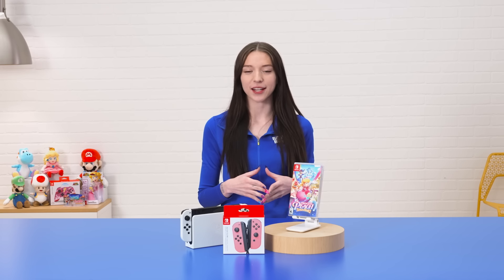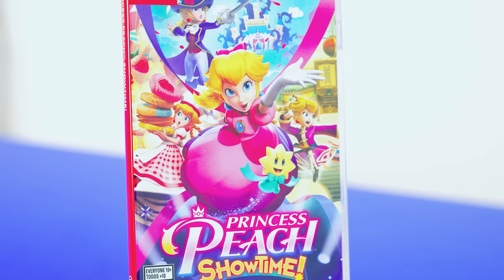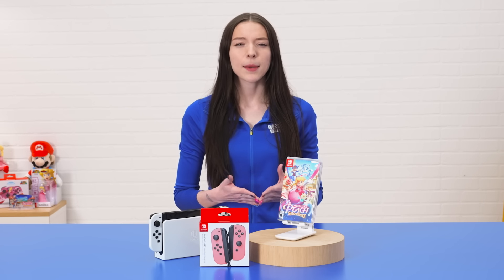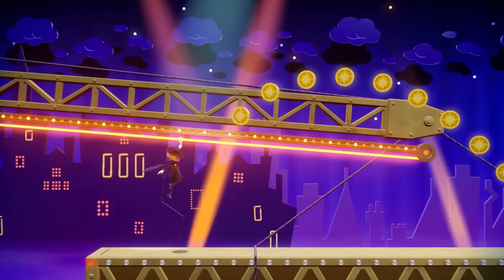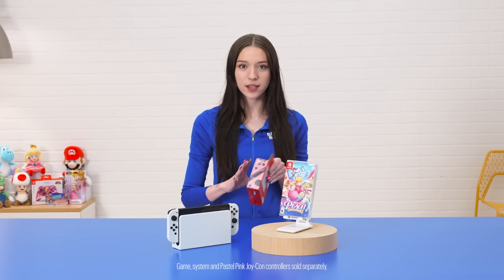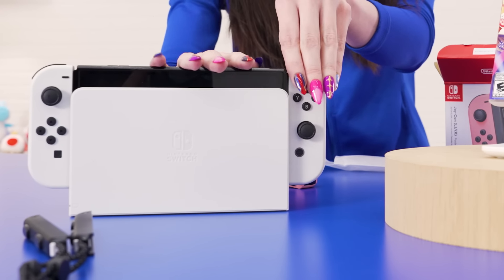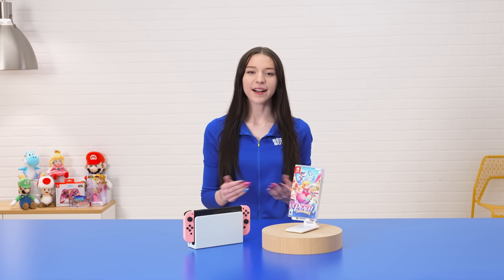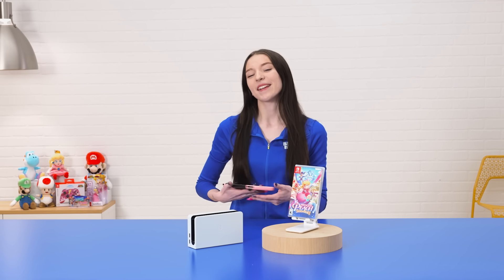Nintendo Switch | Princess Peach: Showtime!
Fight like a princess with Princess Peach as she takes the spotlight in her very own single-player, action game. Princess Peach and some loyal Toads are about to enjoy a performance at the Sparkle Theater when the wicked Grape and the Sour Bunch bust on the scene to flip the script! Princess Peach must team up with the theater’s guardian Stella and use the power of sparkle to save the theater. As Princess Peach takes the stage for each show, she transforms into different leading roles with showstopping abilities to confront Grape and his evil acting troupe. With 10 different transformations there is so much to explore. Slash and dodge attacks as Swordfighter Peach, quickly decorate a cake as Patissiere Peach, wrangle foes with a lasso as Cowgirl Peach and so much more! Each transformation has a signature look and gives Peach different abilities needed to take back the play.